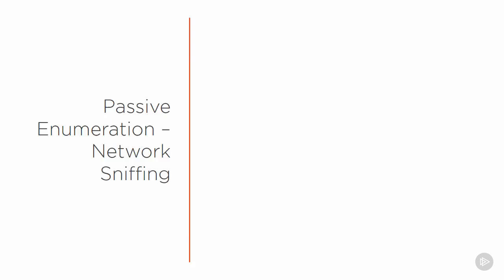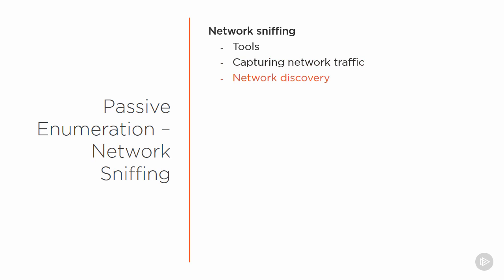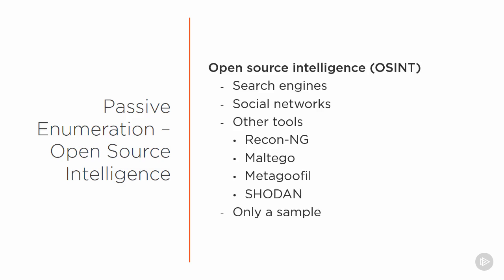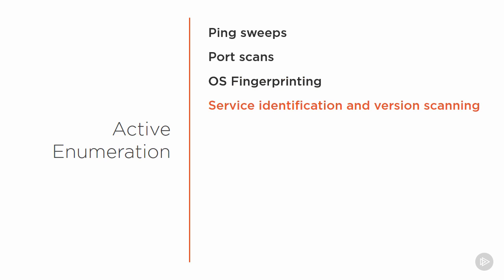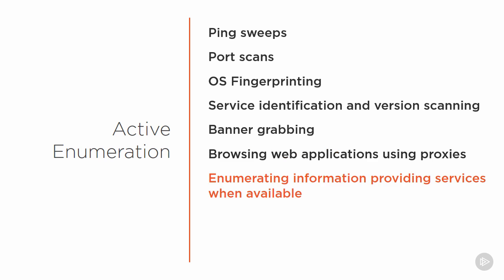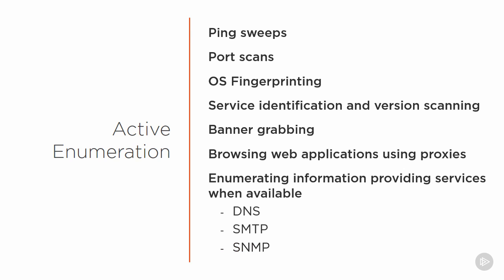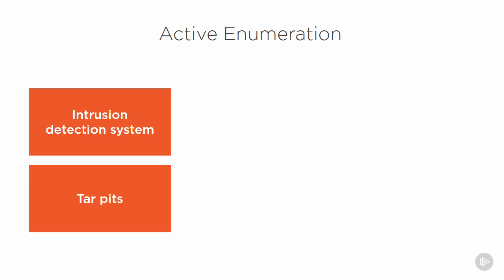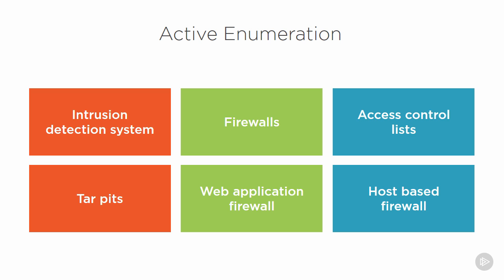Security Control Effectiveness Testing Enumeration